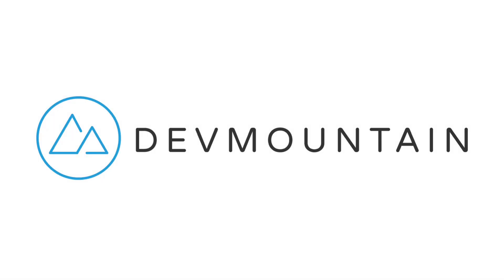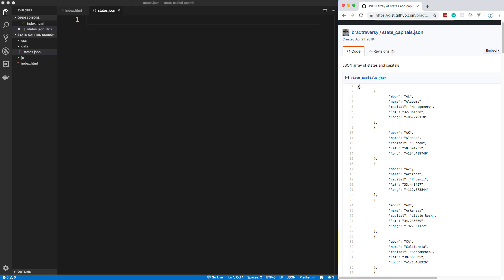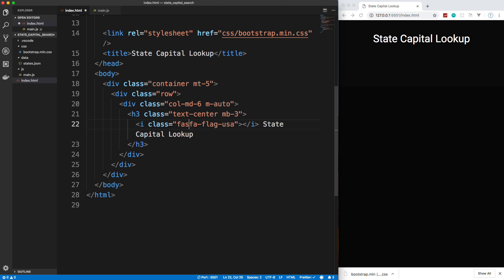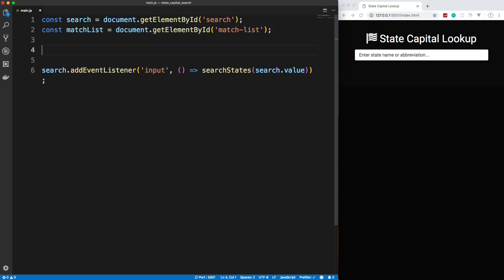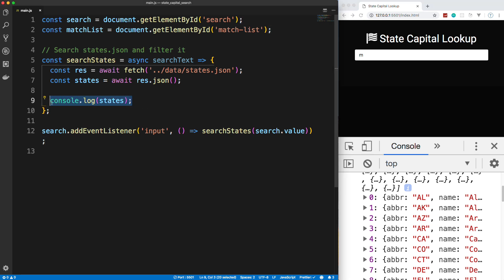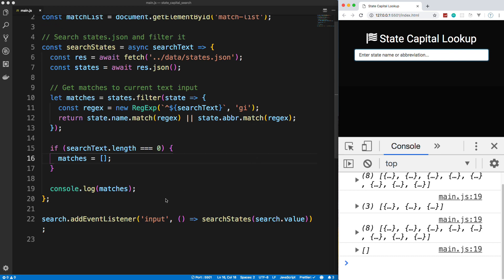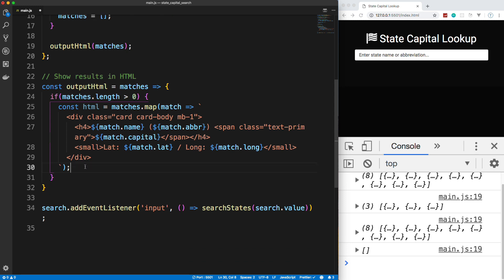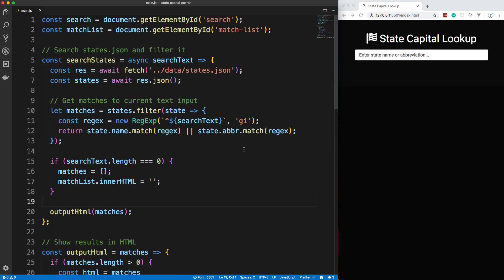Quick Autocomplete App With JS & JSON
In this project we will build a simple web app that searches a JSON file using the Fetch API, Async/Await, Regex and high order array methods.